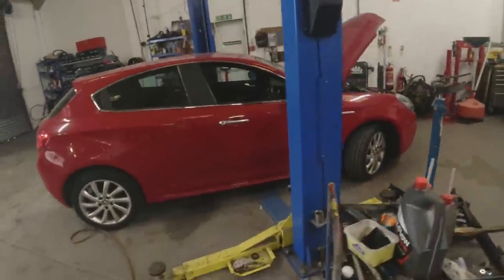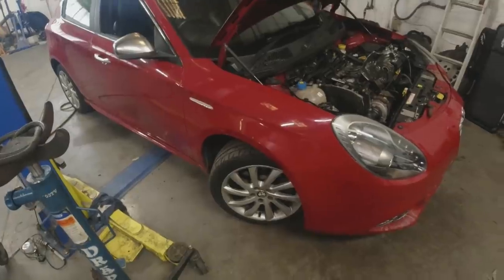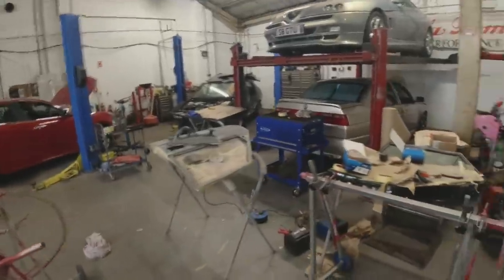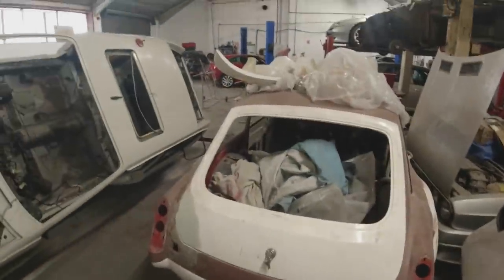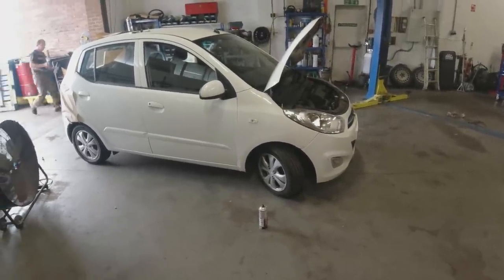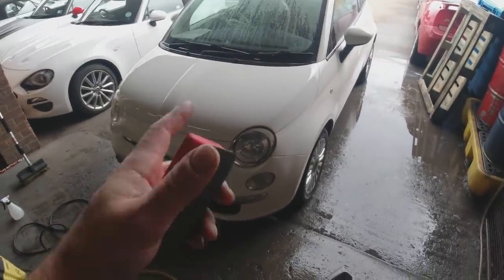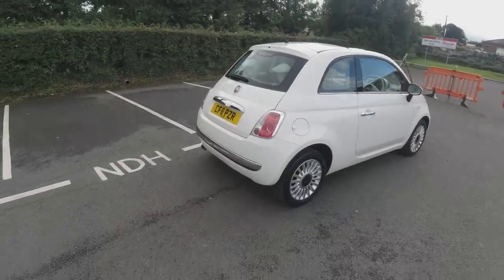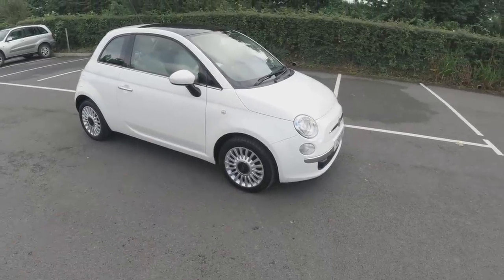British Car Auction Alfa Romeo Flip - I SPOKE TOO SOON!!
I bought a Alfa Romeo Giulietta at Dealer Only Auction to flip and thought I had it all sorted!